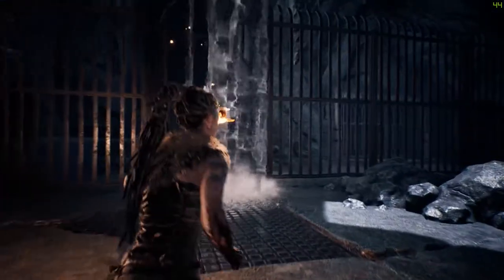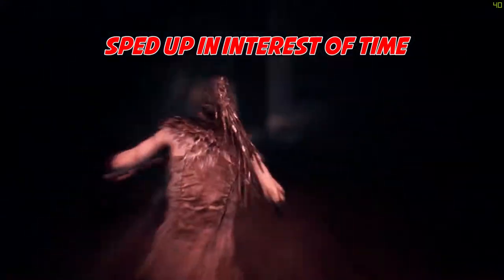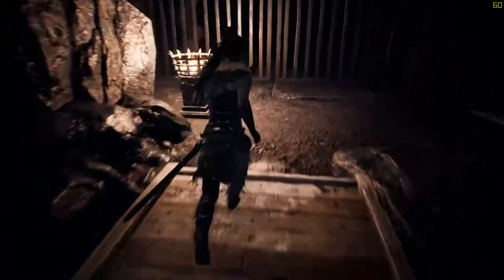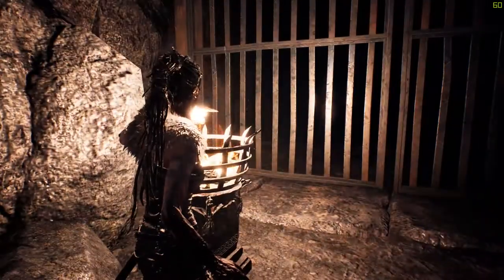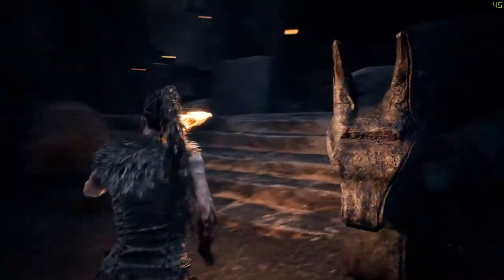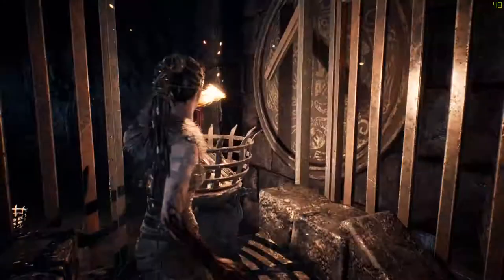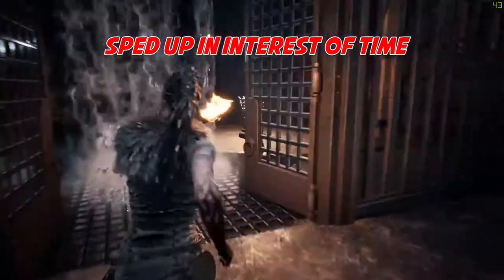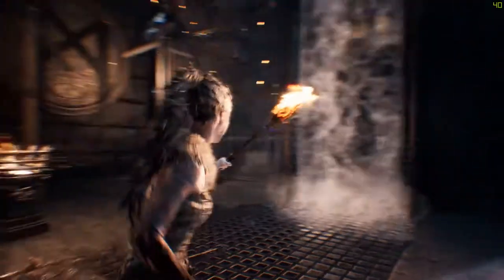Hellblade Senua's Sacrifice : Water Extinguishing Torch Rune Symbol Gate Puzzle (M Sign)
The Rune Symbol Gate Puzzle for the M Sign with a waterfall that puts out your torch